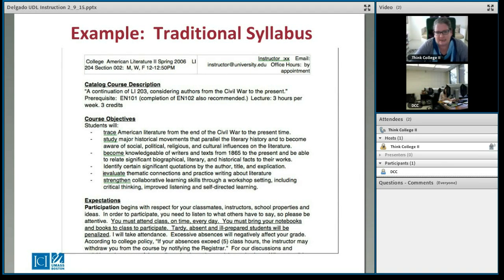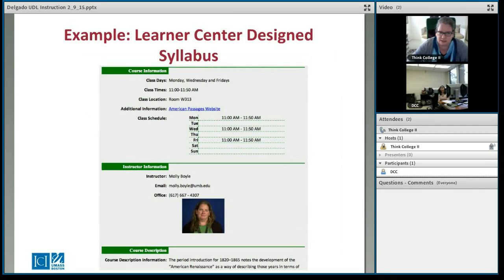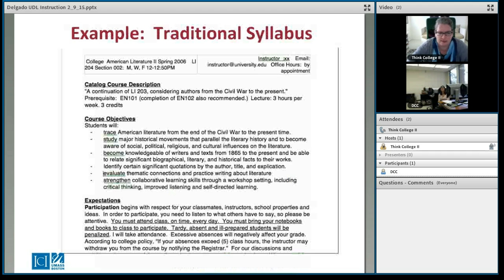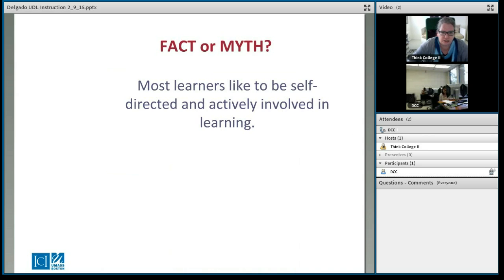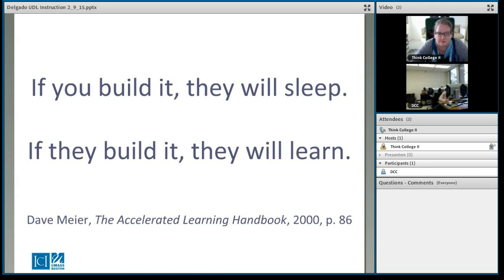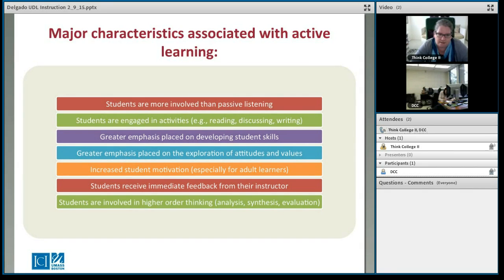DCC UDL Instructio Workshop - P2 Course Materials and Instruction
Delgado Community College (DCC) Universal Design for Learning (UDL) Instruction Workshop - P2 Course Materials and Instruction